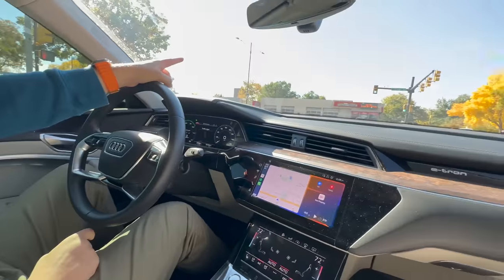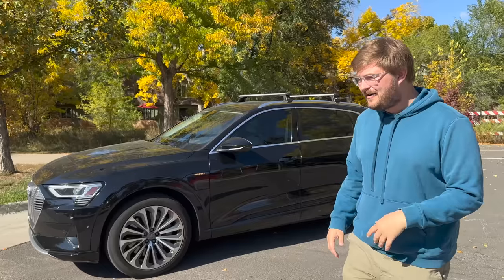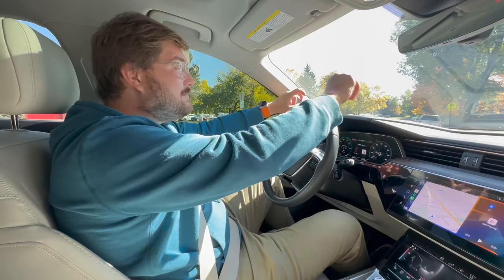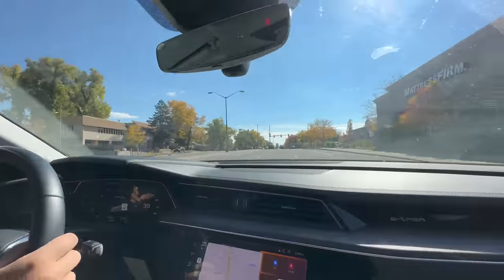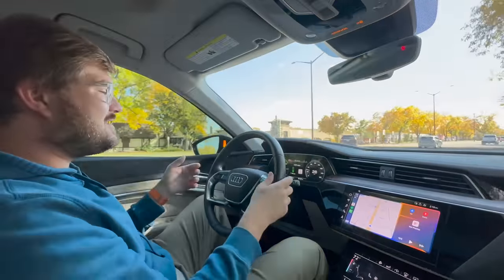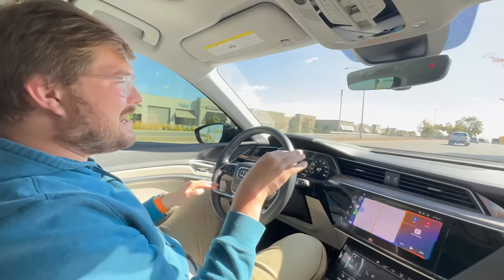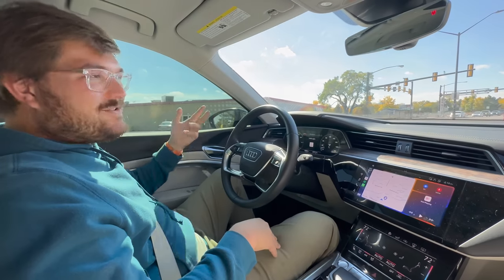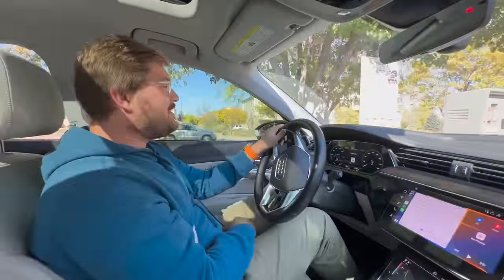Traffic Light Countdown! Did You Know Audi Can Do this?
Kyle and Alyssa head out in their Audi e-tron to demonstrate traffic light countdown. The car can tell you how fast you need to go to make a green light, how long the red light will be, and more! Super cool tech, check it out...